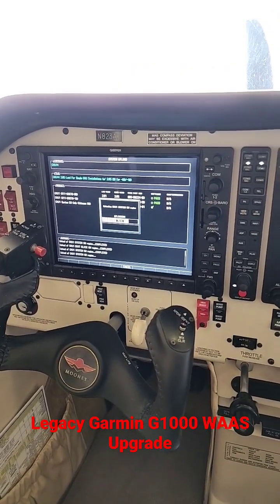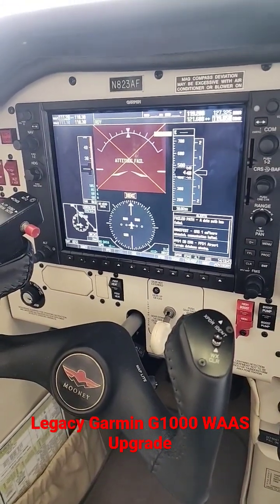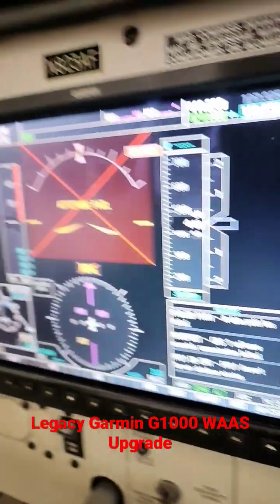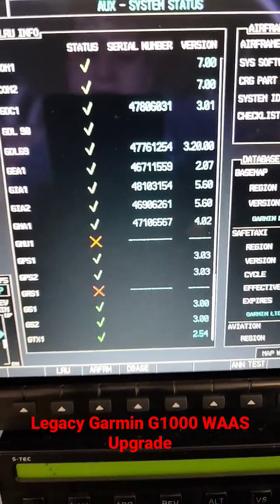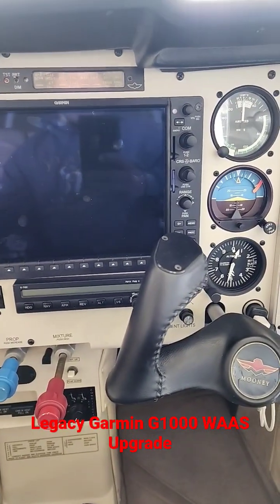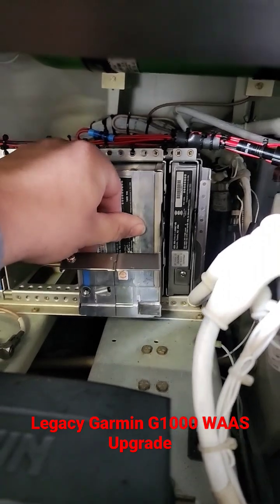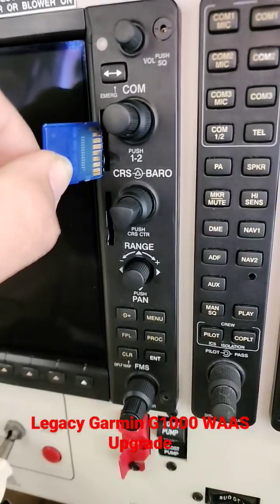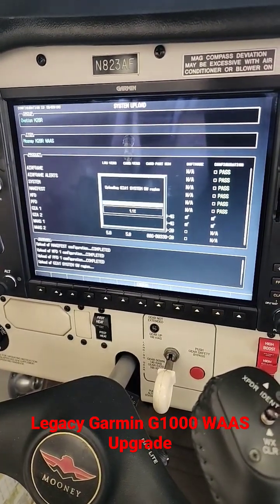Mooney M20R, Garmin G1000 WAAS Upgrade!!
Do you have a Garmin G1000 in need of an upgrade?  Give us a call at Don Maxwell Aviation Services here in Longview and ask Paul to see if we can help you out!